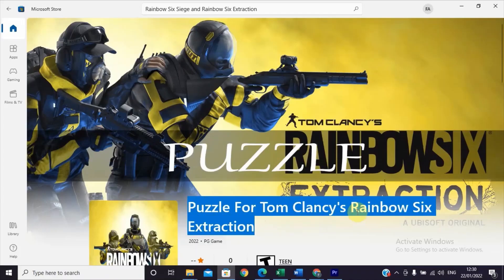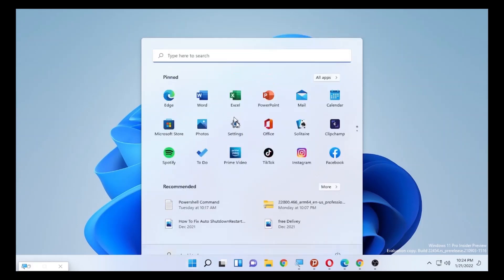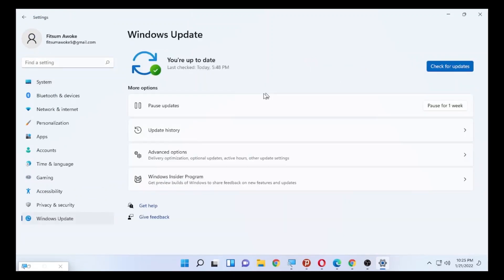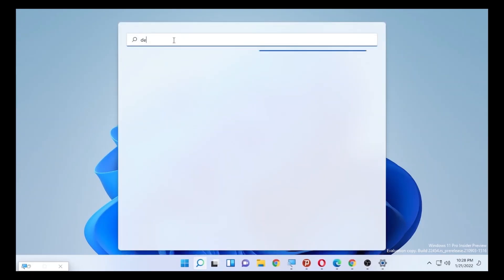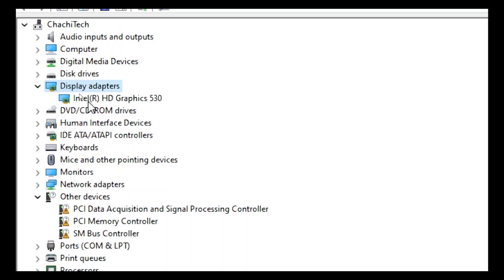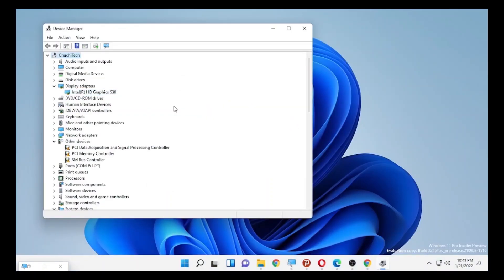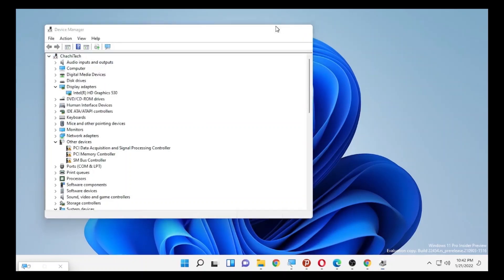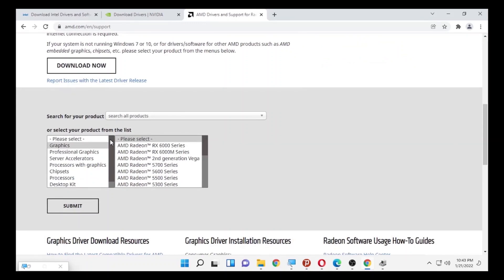How to Fix Rainbow Six Extraction Launch Error No Compatible Driver/Hardware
This Video will show you How to Fix Rainbow Six Extraction Launch Error No Compatible Driver/Hardware